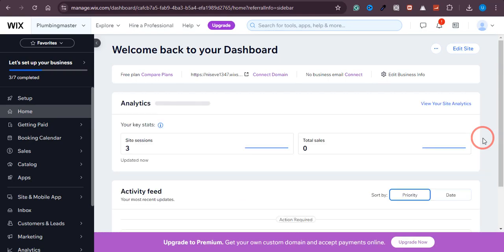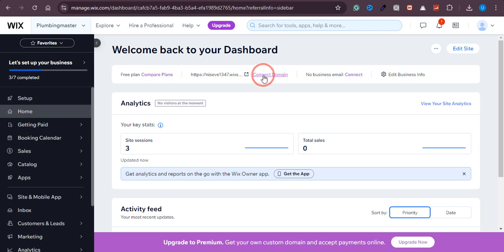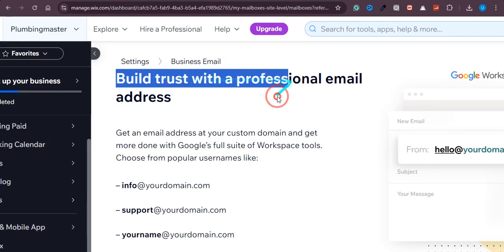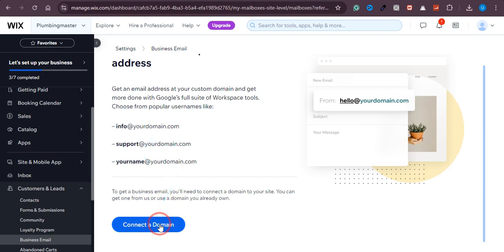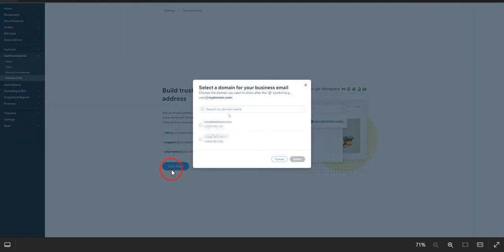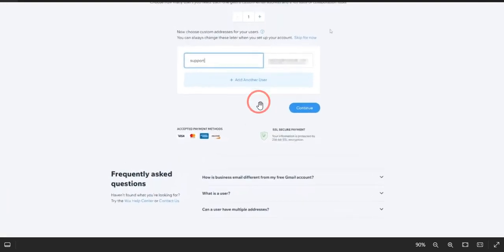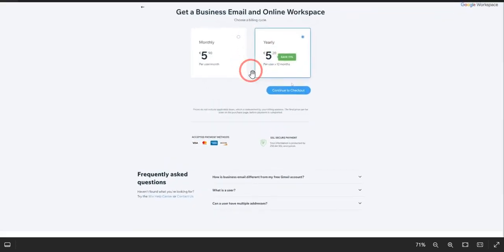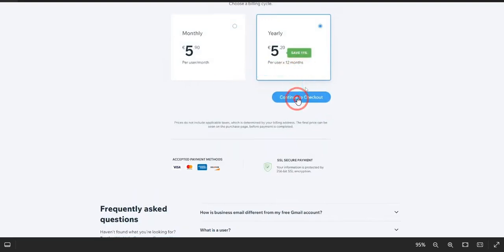How to Setup a Business Email on Wix (2024 Updated Guide)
This FULL TUTORIAL will help you establish a polished business presence.

Timestamp:
00:00 Intro
00:09 setup a business email on wix